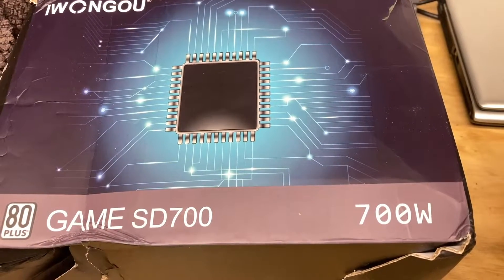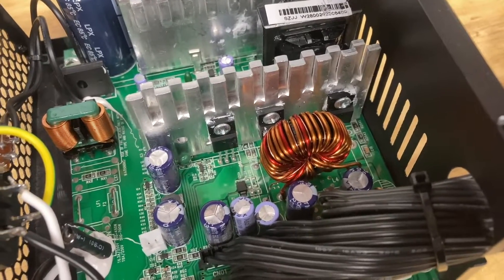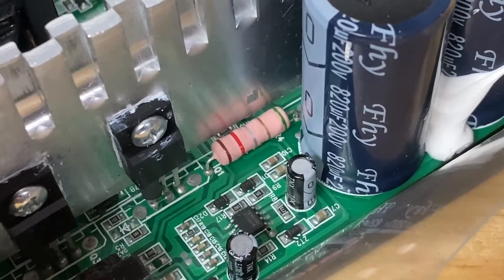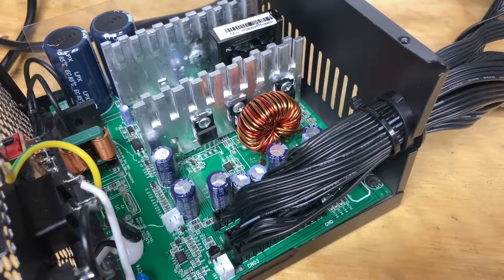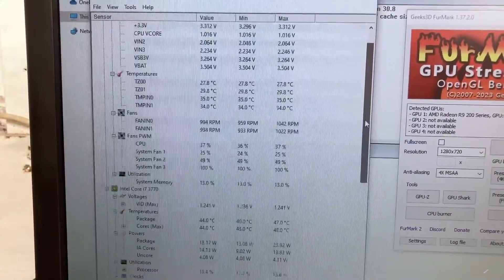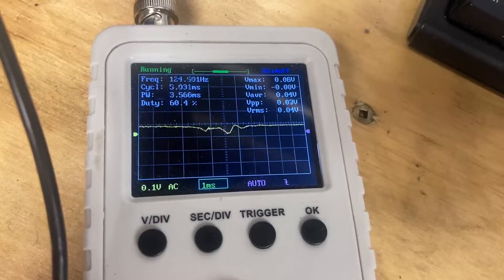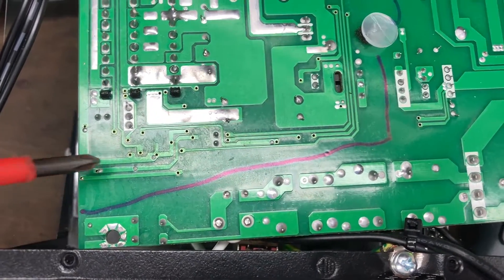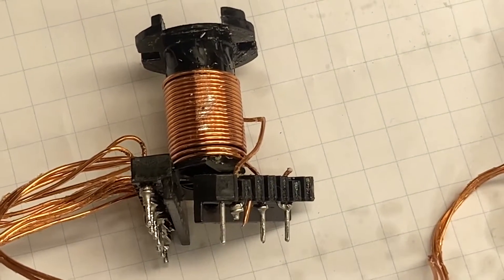How bad is a cheap Aliexpress ATX power supply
Will this Iwongou SD-700 (self destruct-700) power supply destroy your computer and burn down your house? Probably...